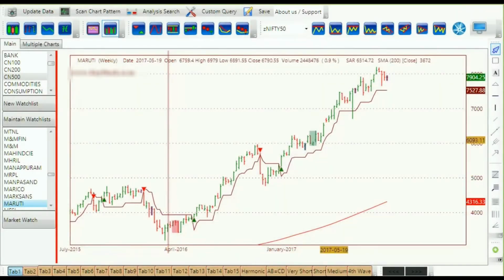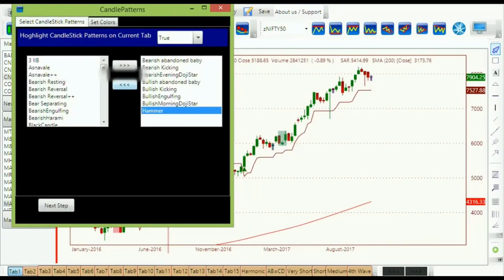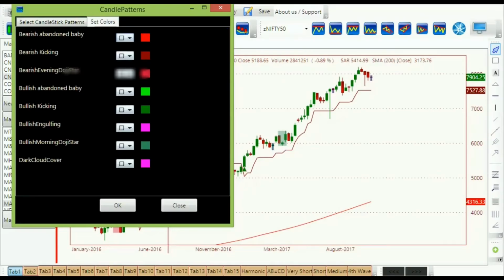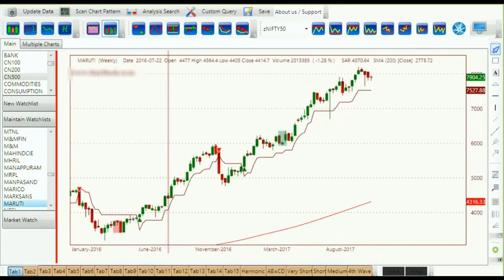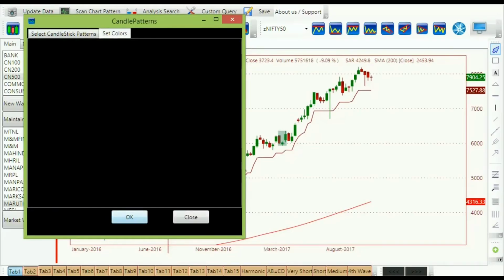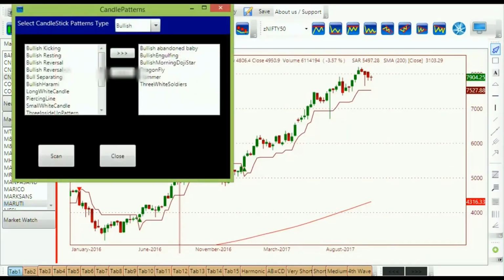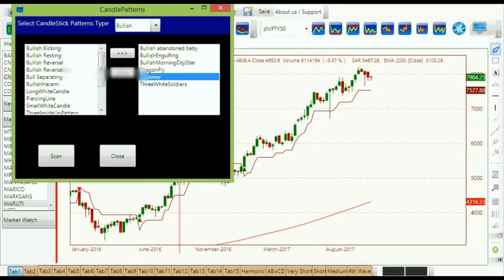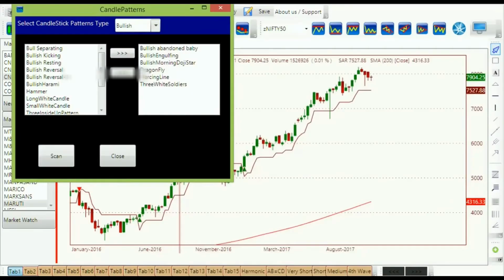CandleSticks Pattern in YStocks